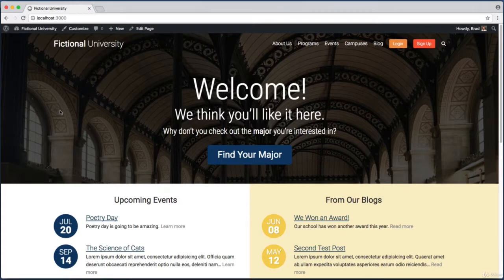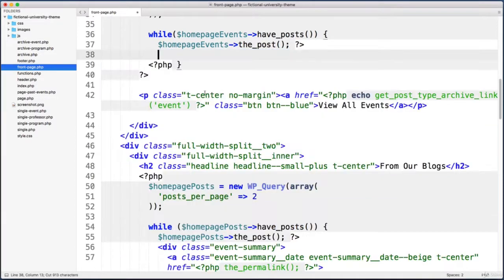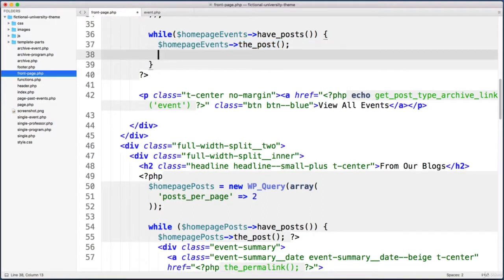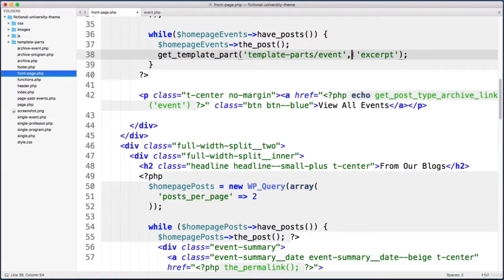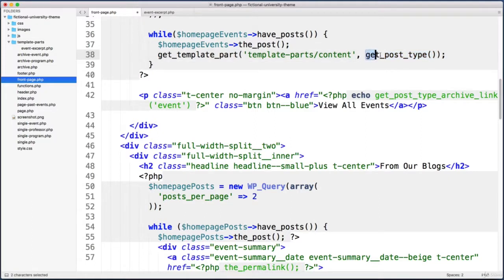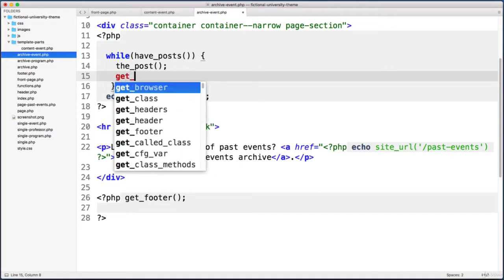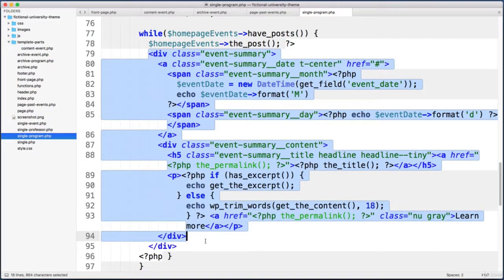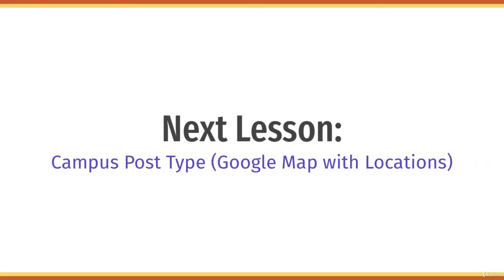044 Reduce Duplication get template part